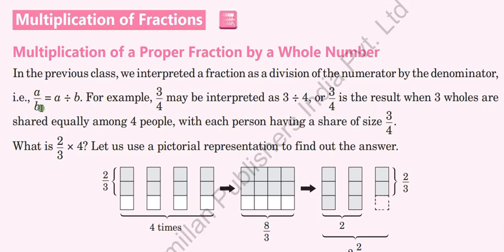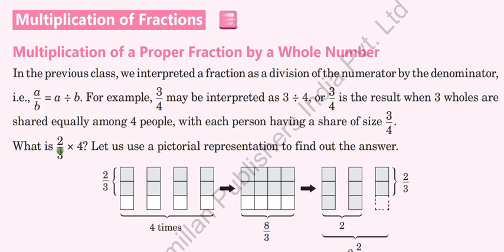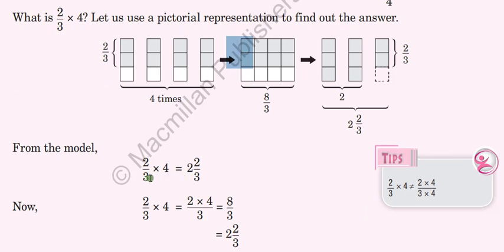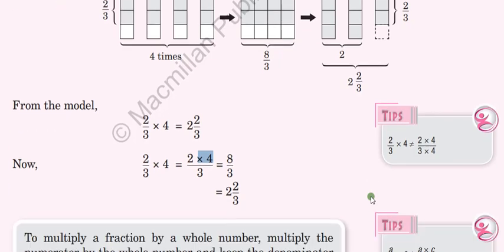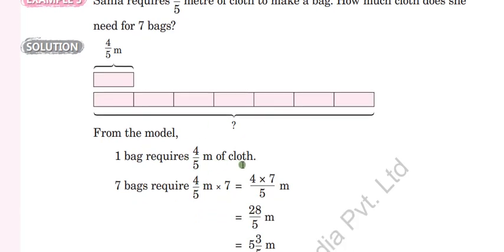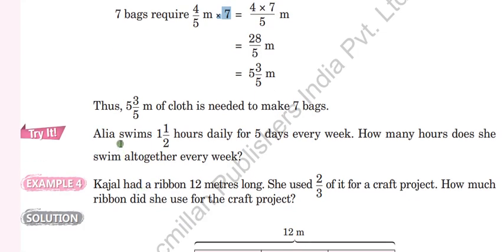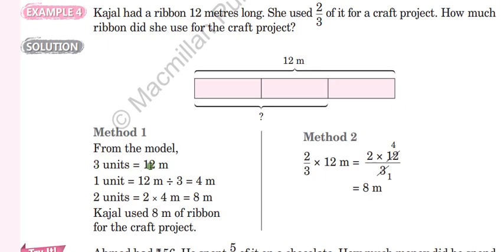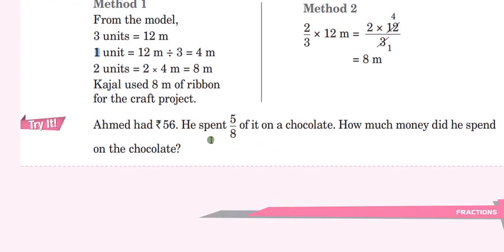Grade 7 mathematics Fractions-multiplication of a fraction by a whole number-6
by St Xavier's school mathematics teacher